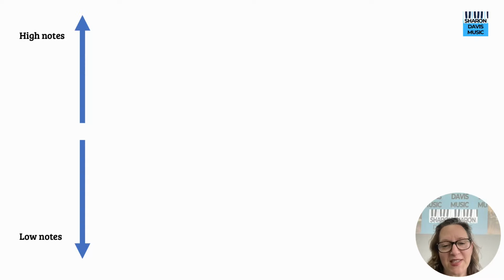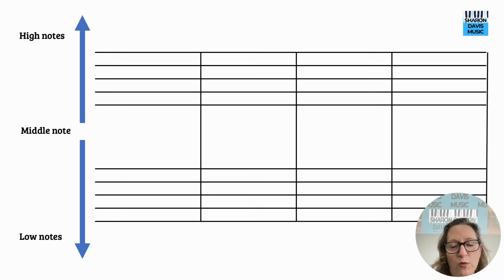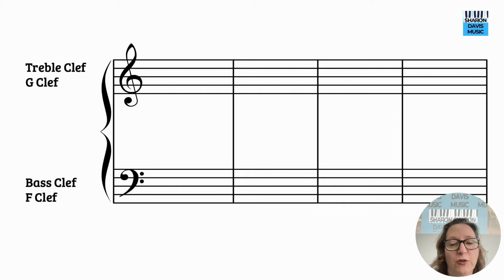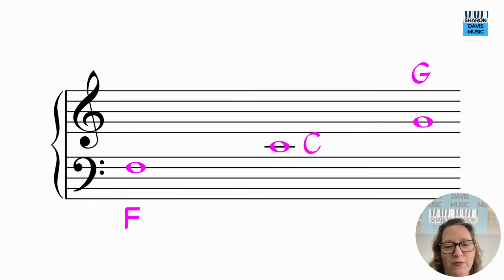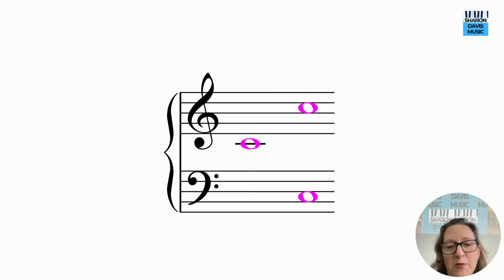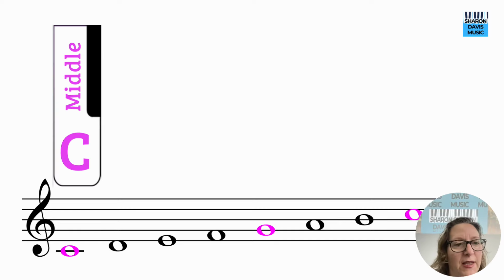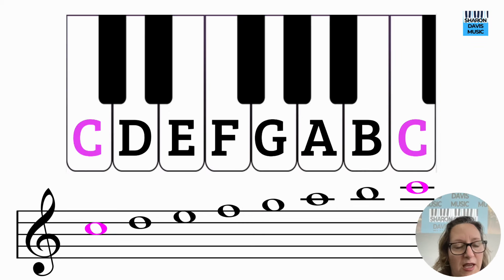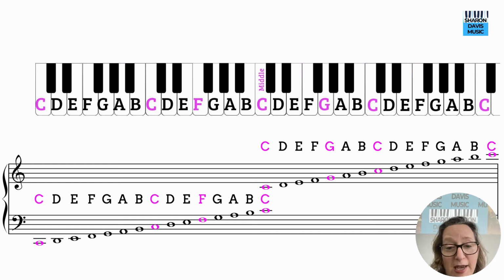How to read notes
Never read music before? This explainer tells you in simple term what all those lines and symbols mean. Staff, Stave, Treble Clef and Bass Clef, Landmark notes and more.